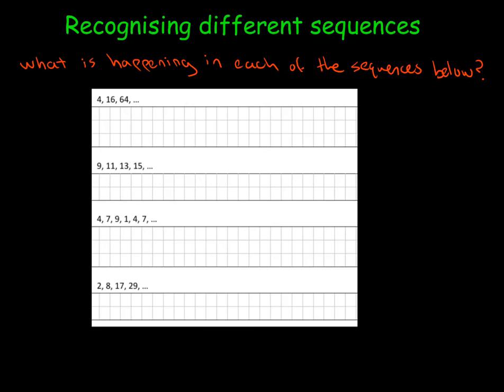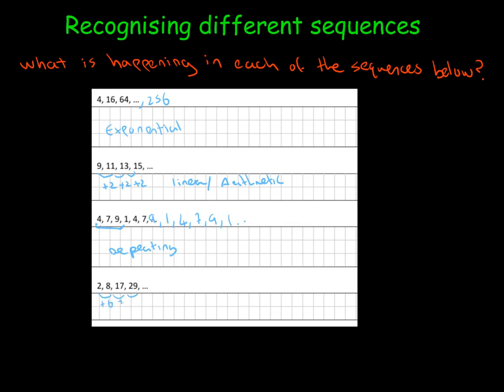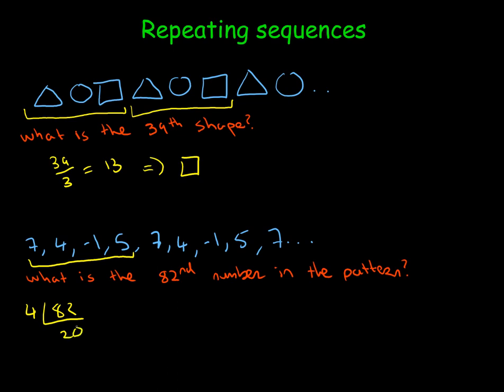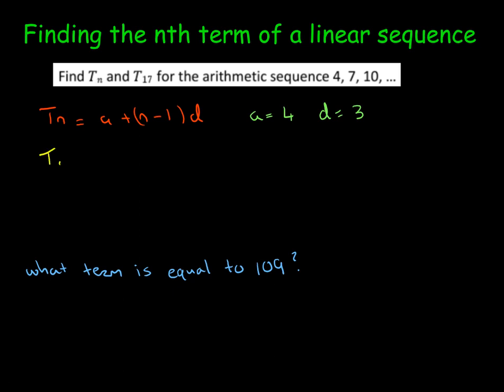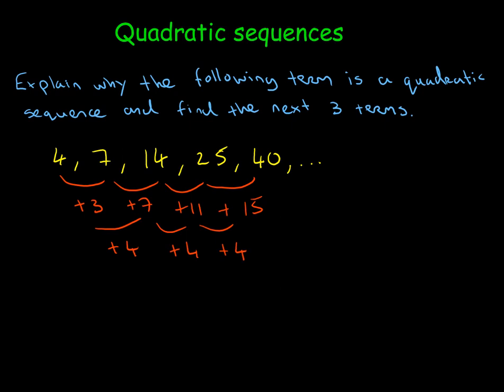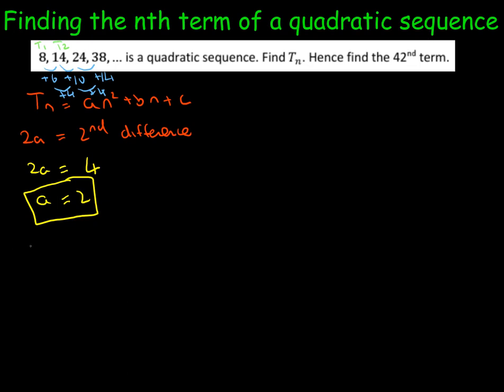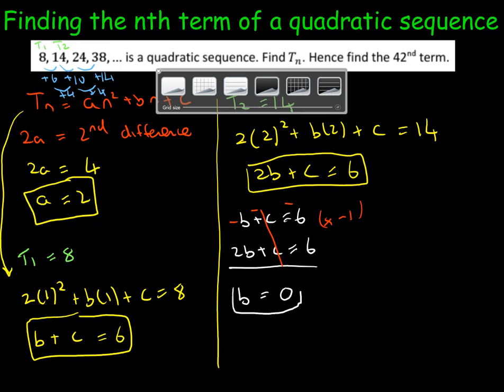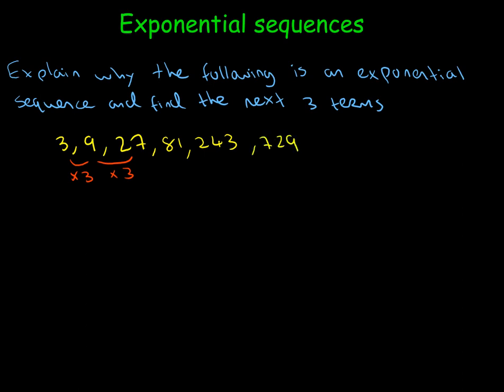Patterns and sequences